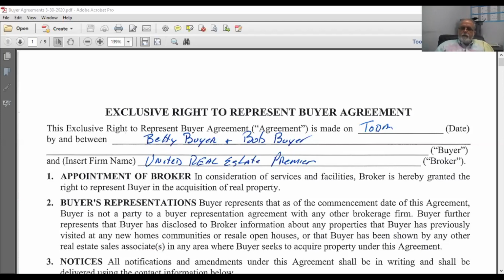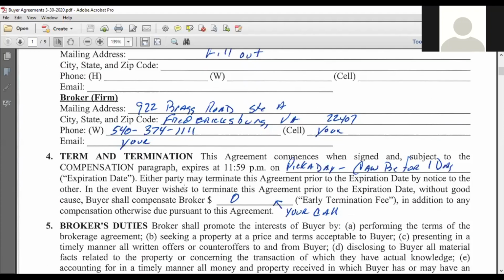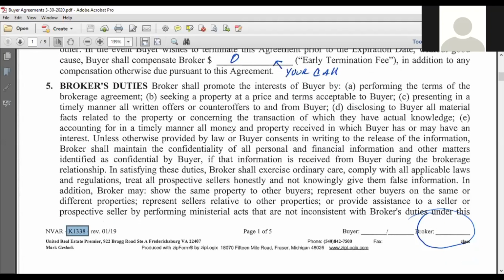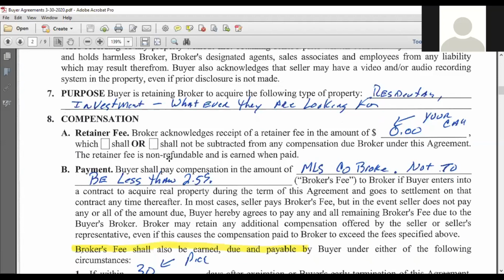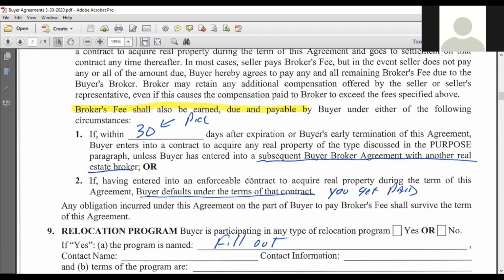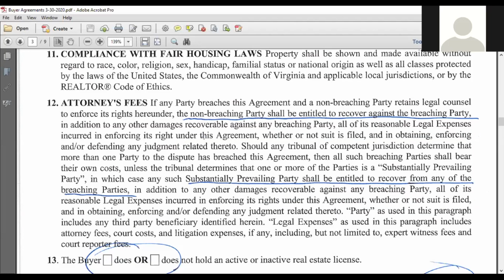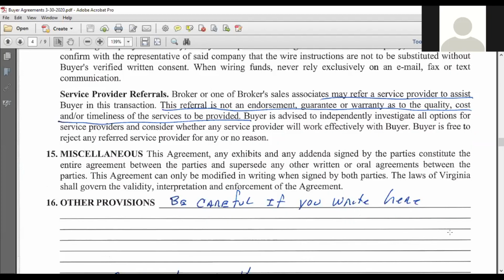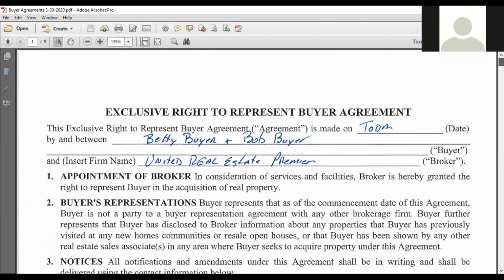United Real Estate Buyer Agreements 3-2020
Real Estate Buyer Agreements